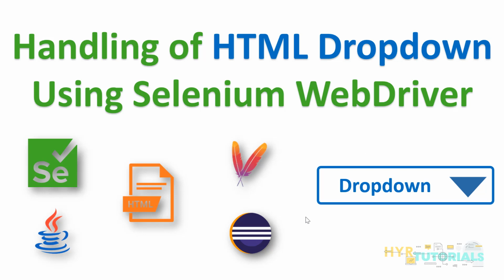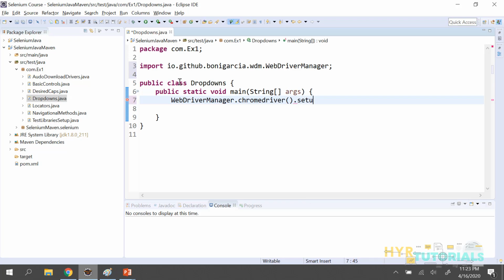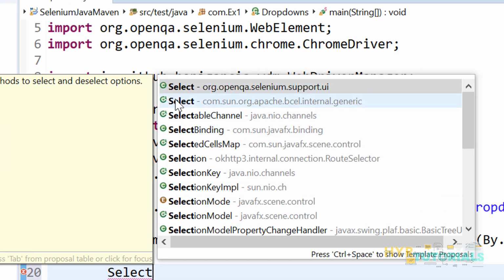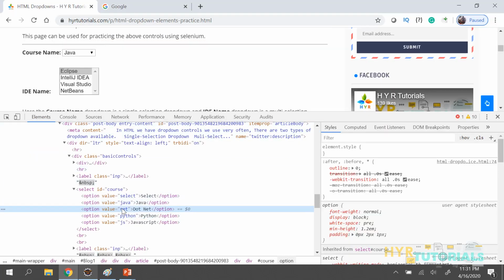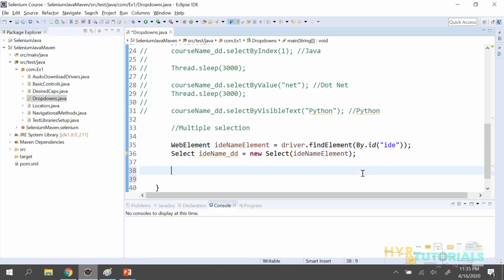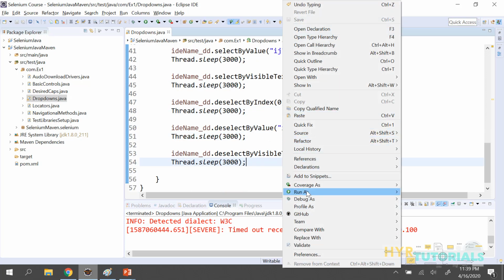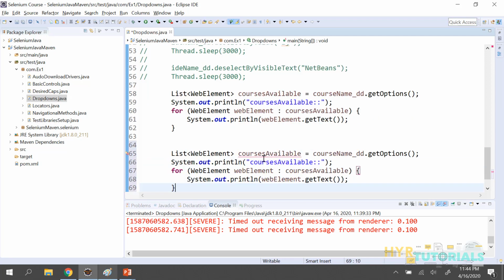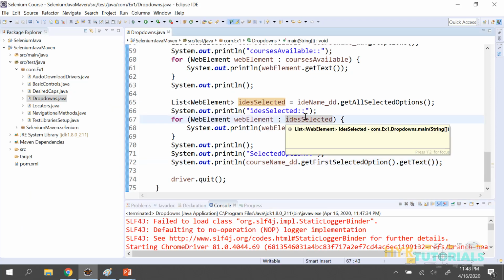Handling of HTML Dropdown Using Selenium WebDriver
In this video, I have shown the handling of HTML Dropdown Using Selenium WebDriver

Selenium WebDriver is an open-source tool for automated testing of web apps across many browsers.

Every HTML element needs to be handled in a way it is designed for.

In this video, I have explained how we can handle dropdowns using Selenium WebDriver.

For handling dropdowns selenium is providing one class called "Select" which is available under package "org.openqa.selenium.support.ui".

The select class is providing multiple methods to work with dropdowns, Those are as follows:
selectByIndex: Select the option at the given index.
selectByValue: Select all options that have a value matching the argument.
selectByVisibleText: Select all options that display text matching the argument.
deselectAll: Clear all selected entries.
deselectByIndex: Deselect the option at the given index.
deselectByValue: Deselect all options that have a value matching the argument.
deselectByVisibleText: Deselect all options that display text matching the argument.
getAllSelectedOptions: Returns all selected options belonging to this select tag
getFirstSelectedOption: Returns the first selected option in this select tag (or the currently selected option in a normal select)
getOptions: Returns all options belonging to this select tag
isMultiple: verifies whether this select element support selecting multiple options at the same time? This is done by checking the value of the "multiple" attribute.

Using these above methods we can select the option in the dropdown or deselect the option in the dropdown or get the options from the dropdown.